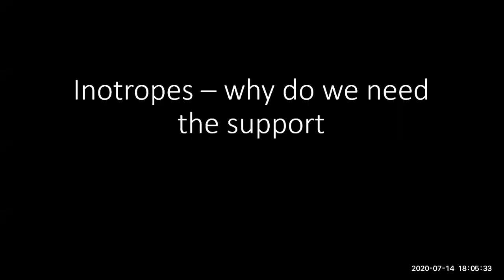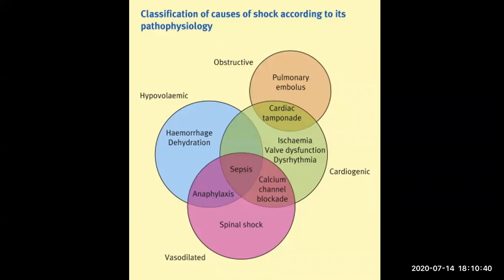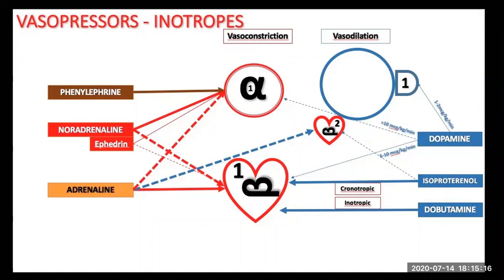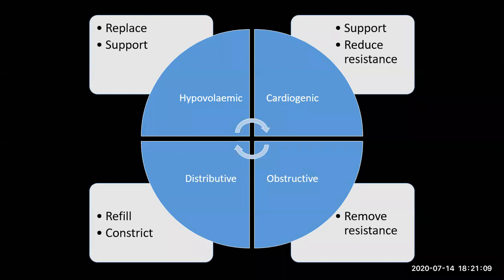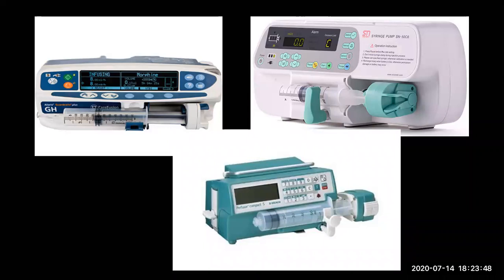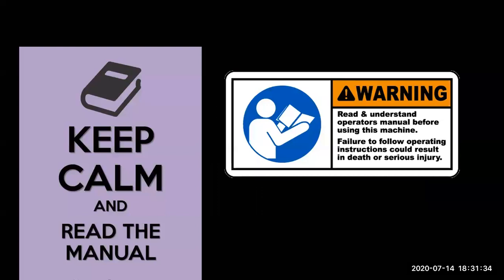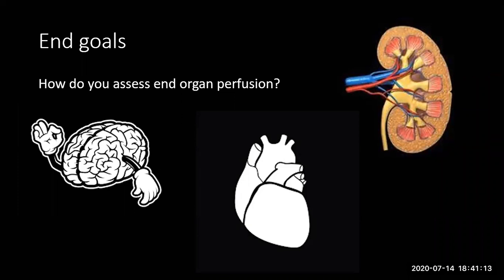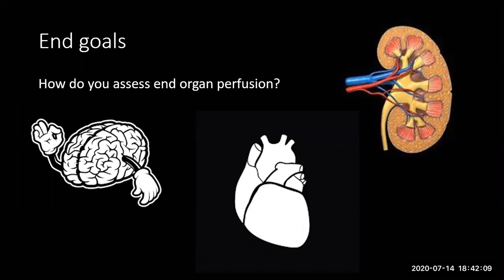Netcare Lecture Series #4 - Inotropes for the non-ICU clinician (14 July) - David Stanton